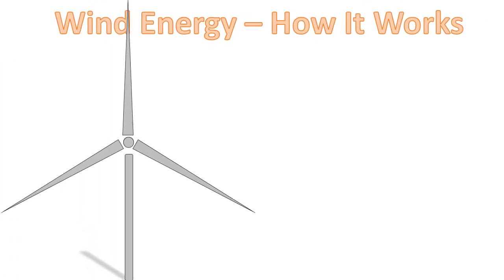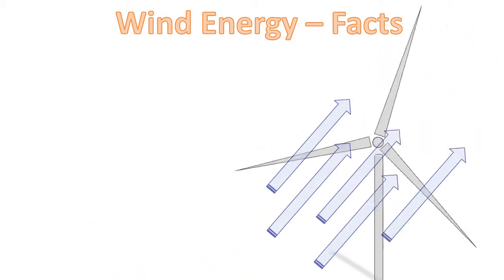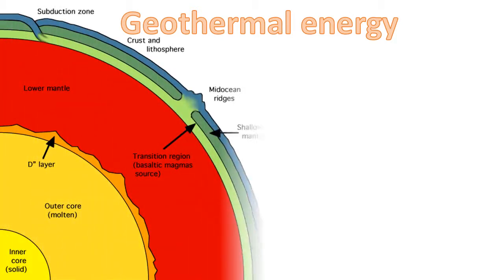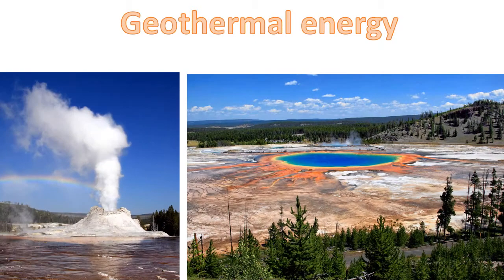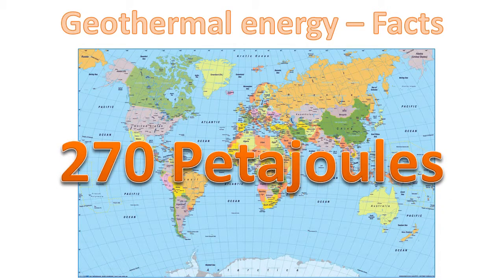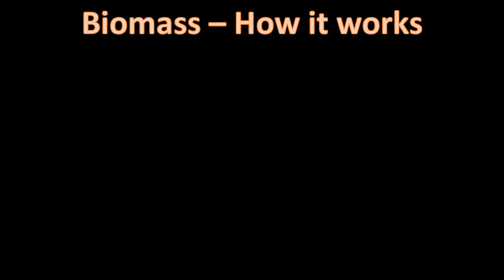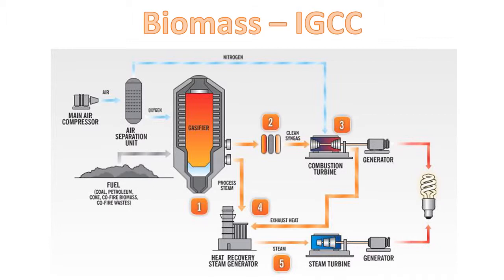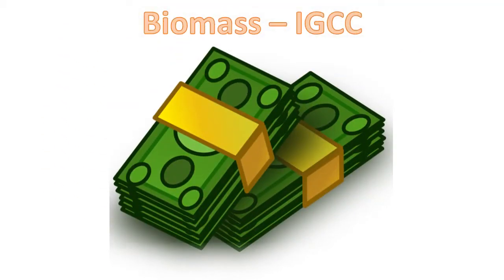Video 501 - Sustainable Energy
Here we talk about wind energy, geothermal, and biomass for use in energy production. The role of these energy sources is important for the power generation industry and understanding them can help to improve the way we get energy.

Video by: Alejandra Castellanos and Diego Delfin